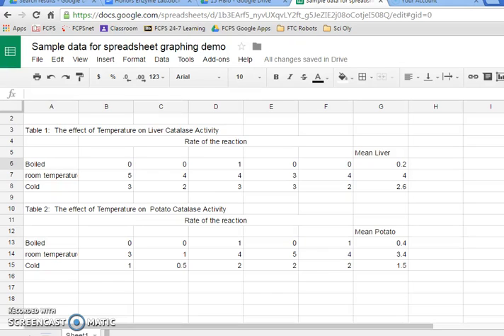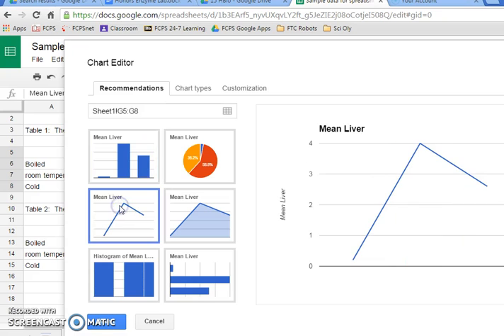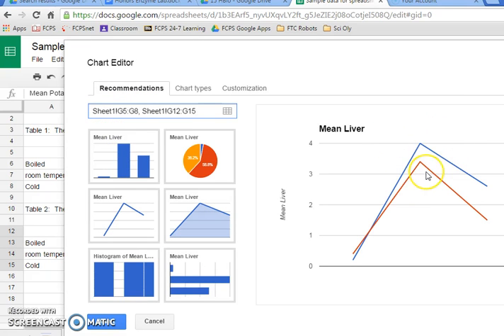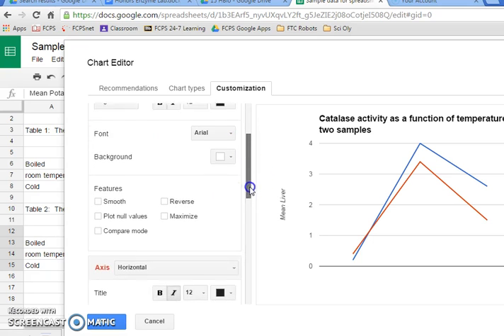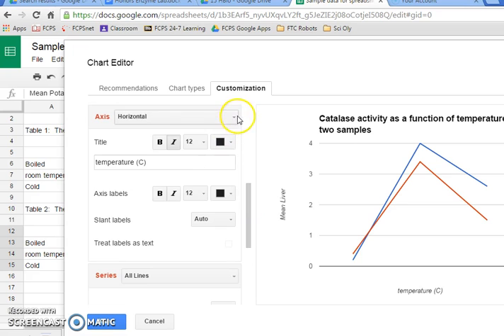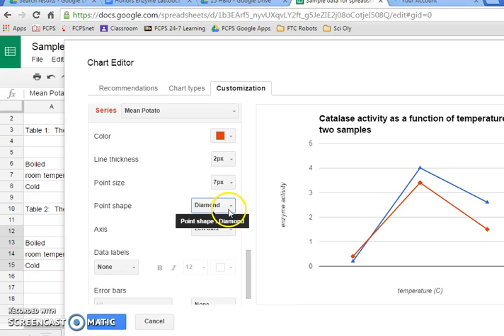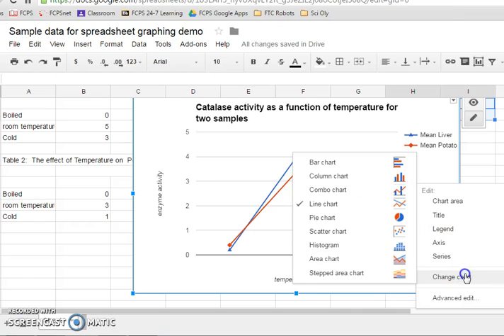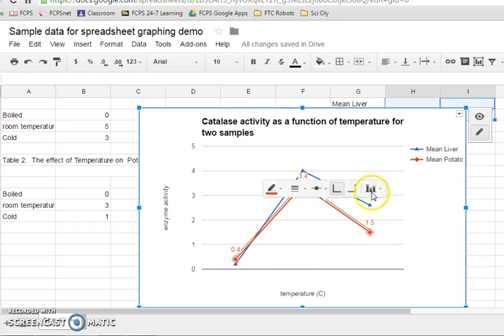2 lines Googlesheets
Quick look at the basics